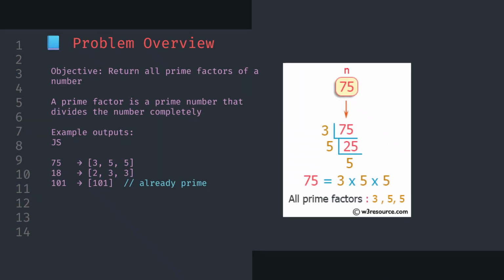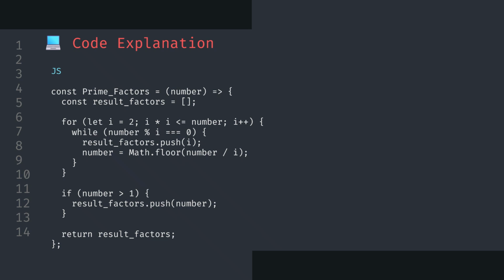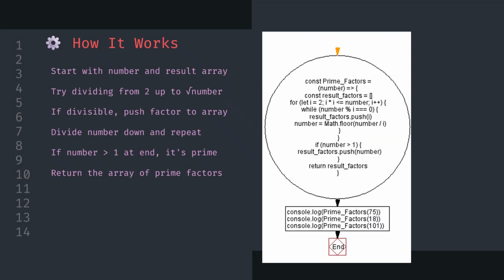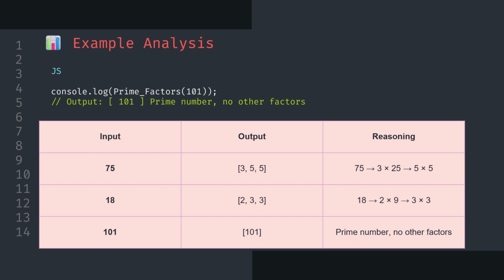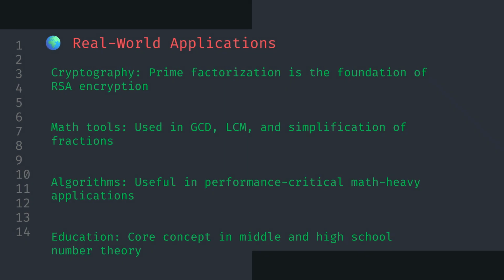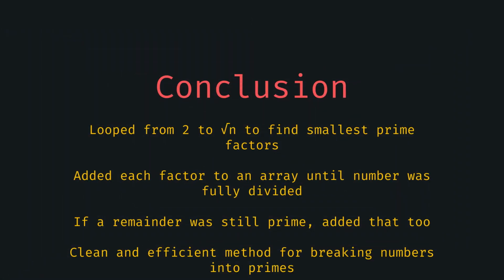Find Prime Factors of a Number in JavaScript Prime Factorization Explained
🎥 Prime Factors of a Number in JavaScript
In this video, you'll learn how to find the prime factors of a given number using JavaScript. Prime factorization is the process of breaking a number down into a set of prime numbers that, when multiplied together, give the original number.
We’ll walk through a simple yet powerful algorithm that helps you understand how to identify prime factors step by step.
Key Learning Points:
• What prime factors are and why they matter
• How to implement prime factorization using loops in JavaScript
• Optimizing the logic for performance with larger numbers
What You’ll Need:
Familiarity with JavaScript loops, conditionals, and basic number operations.
📚 Resources:
• Prime number basics
• Efficient factorization methods
• JavaScript numeric operations